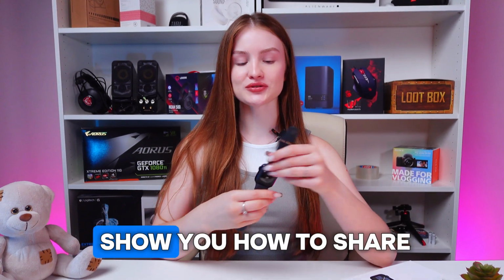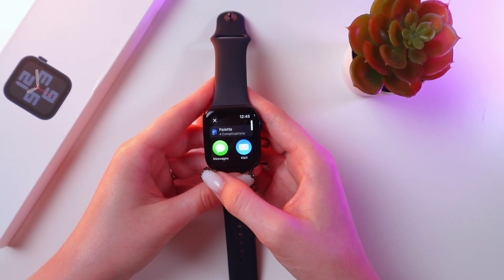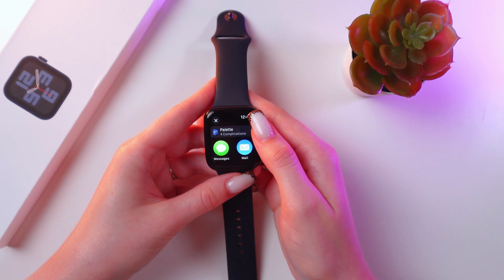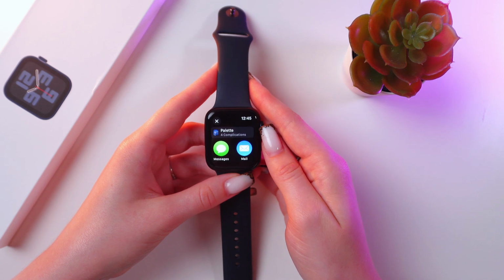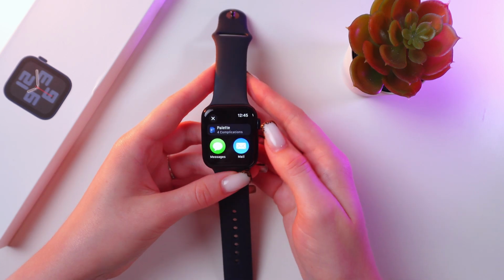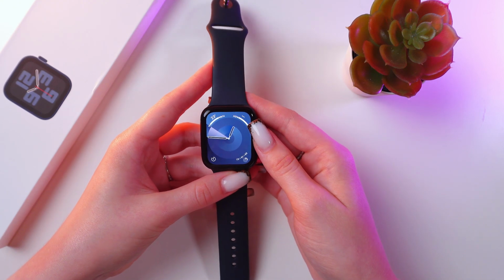How to Share Apple Watch SE Watch Faces: A Simple Guide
Want to share your favorite Apple Watch SE watch faces with friends? This tutorial shows you how to easily export and send watch faces to others, so they can enjoy your unique style. No need to worry about complicated steps, we'll guide you through the process in a few easy steps.